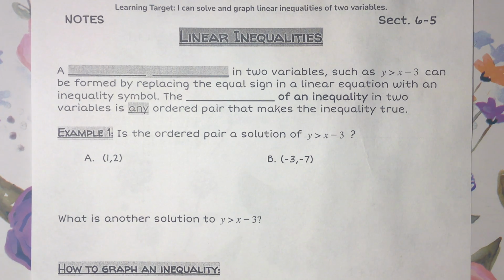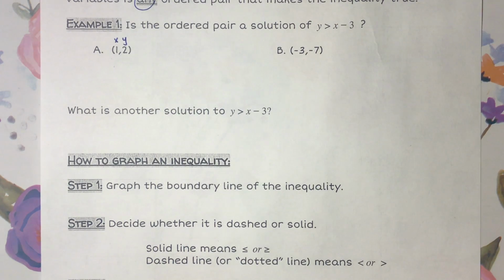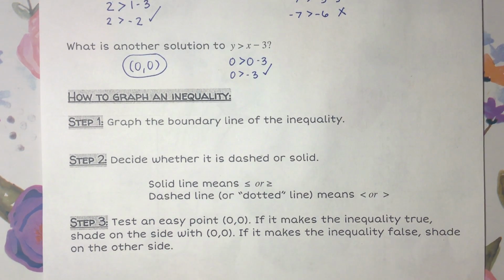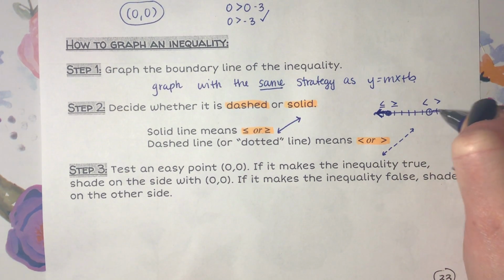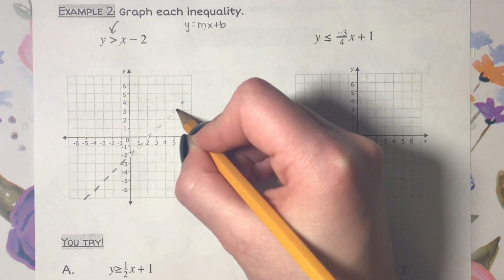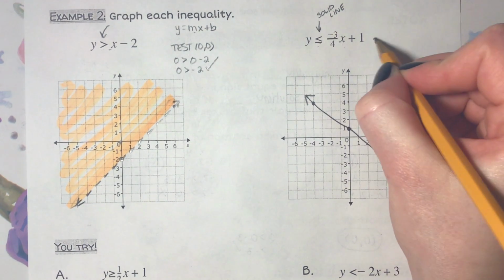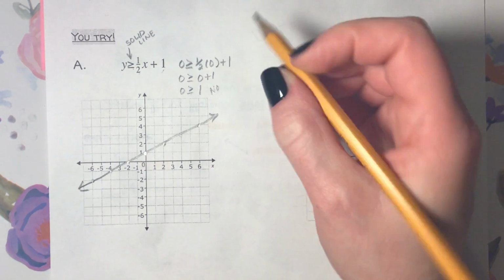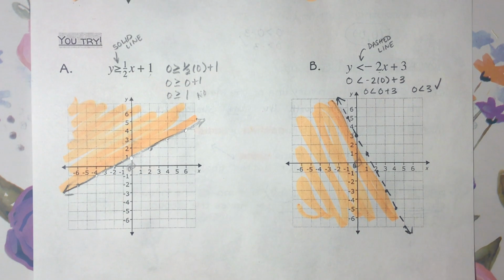Algebra 6.5 - Graphing Linear Inequalities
A virtual lesson for a flipped classroom. This video covers how to graph inequalities of two variables. Students graph the line in slope-intercept form, then they determine if the line should be dashed or solid, then they substitute in the value (0,0) to determine which side of the line to shade on.